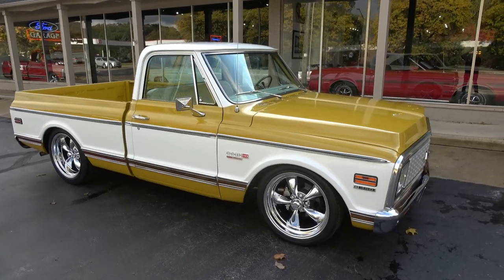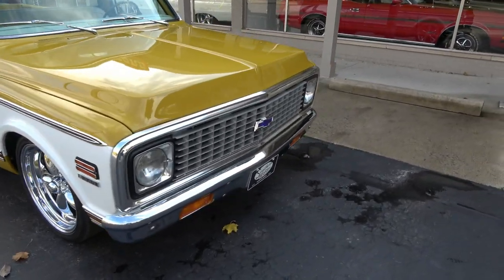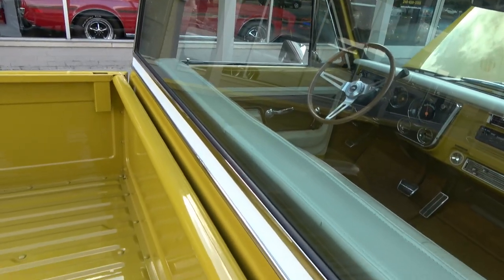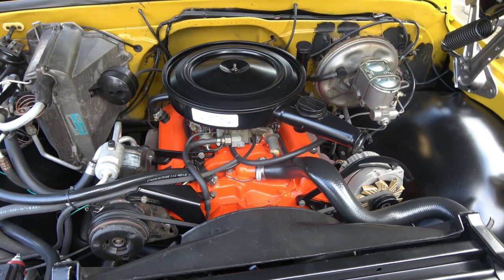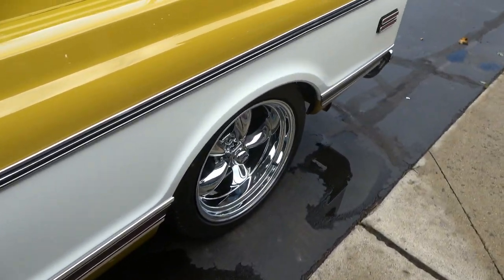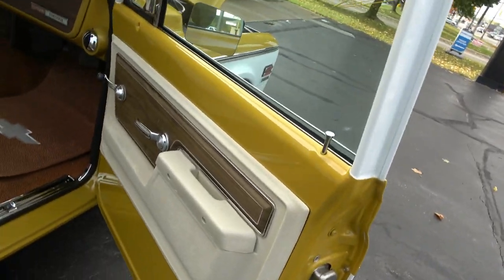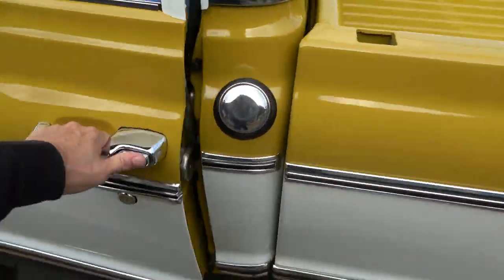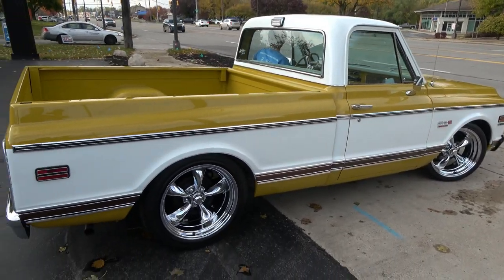1972 Chevrolet C10 Cheyenne Super Sort Box $56,900.00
Factor Cheyenne Super package, clean Georgia truck, Recent Frame-Off Restoration, beautiful factory two tone Ochre & white paint, factory parchment vinyl interior, 72’ date coded 350 ci engine, 4 bbl, factory intake & exhaust manifolds, factory air cleaner & valve covers, power steering, power front disc brakes, factory air conditioning, 350 turbohydramatic transmission, factory bench seat, tilt column with Sport wheel, factory tach & gauges, am-fm radio, wood grain, padded dash, dual exhaust, factory 12 bolt 3.07 rear end, Belltech 5/7 drop kit with C-notched frame, adjustable pan hard bar, new 275/45R20 rear tires, 245/40R20 fronts, 20” chrome American Racing Torque Thrust II wheels, factory Soft Ray glass, Ready to Cruise!